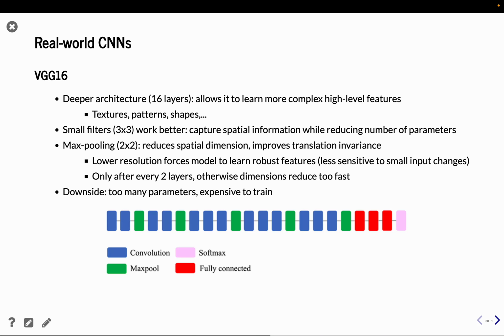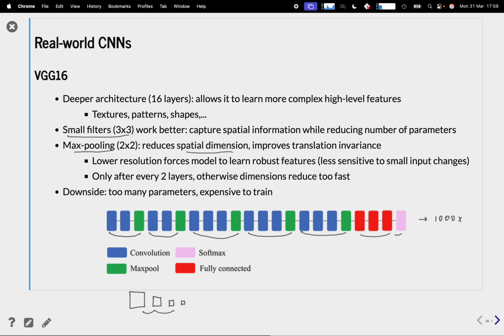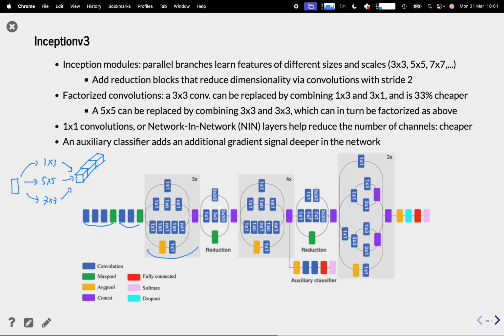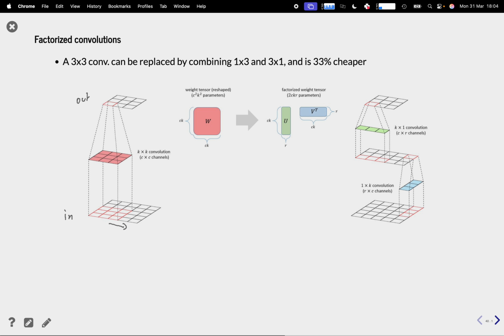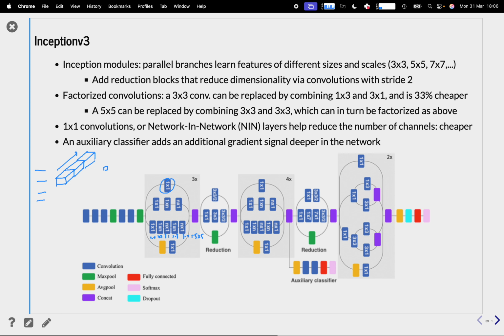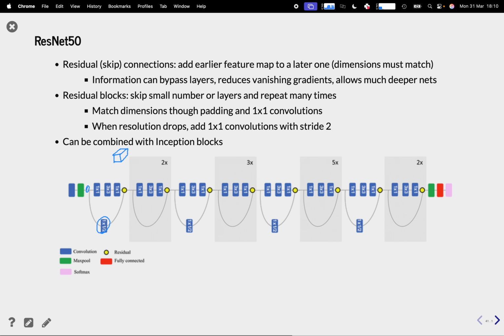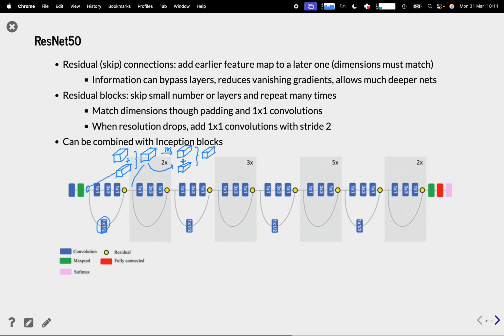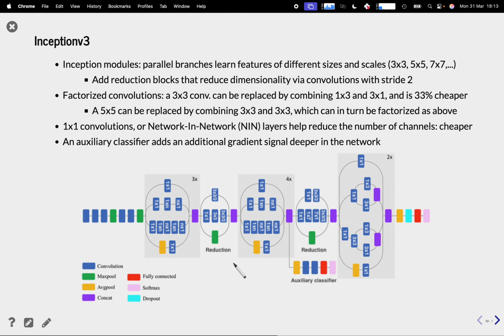Lecture 7.4 - Famous Convolutional Networks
To learn some advanced tricks, we'll study a number of the world's most famous convolutional models, such as VGG16, Inception, and ResNets.